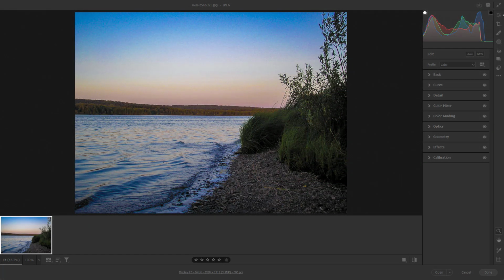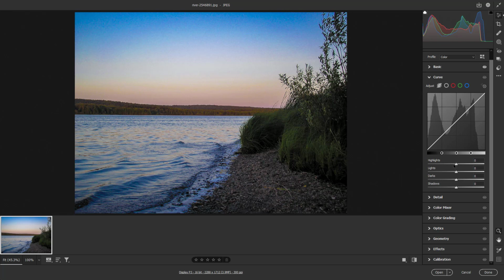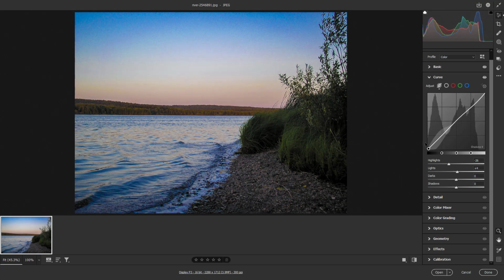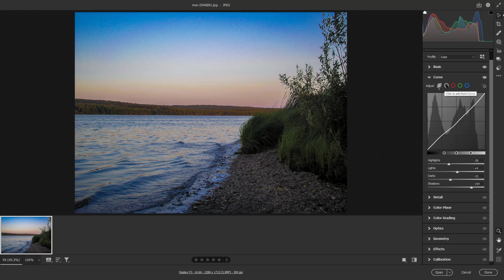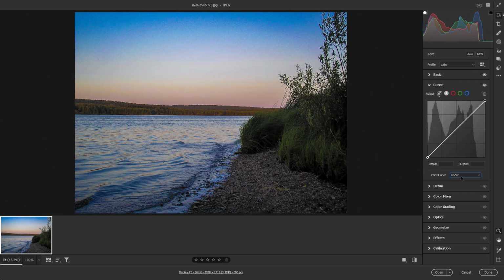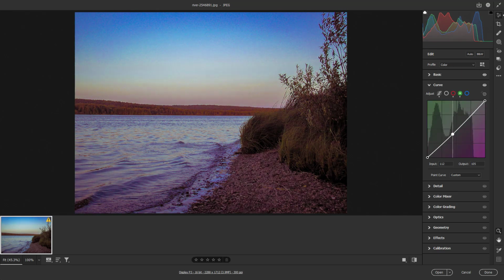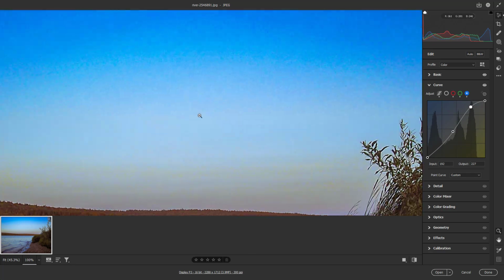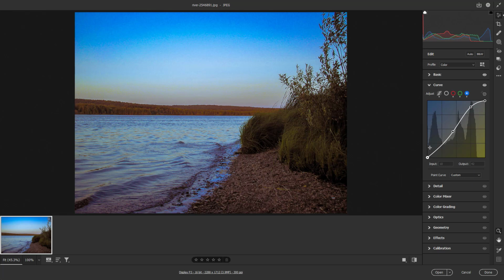Adobe Camera RAW - Lesson 6 - Curve Adjustment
In this tutorial, we will be discussing about Curve Adjustment in Adobe Camera RAW